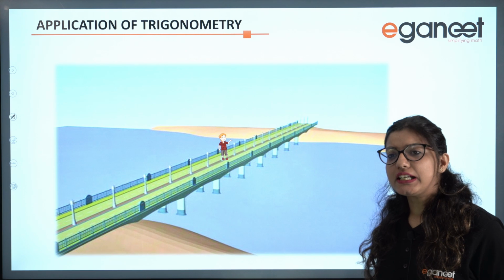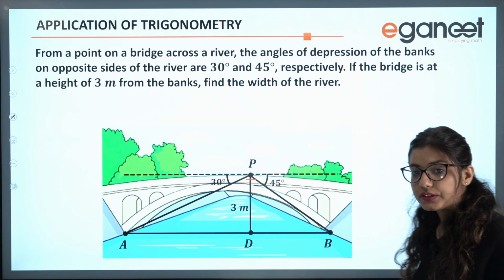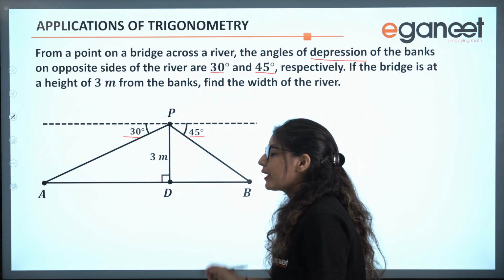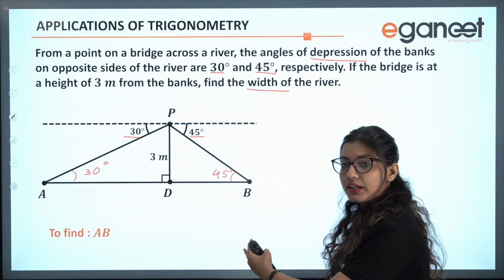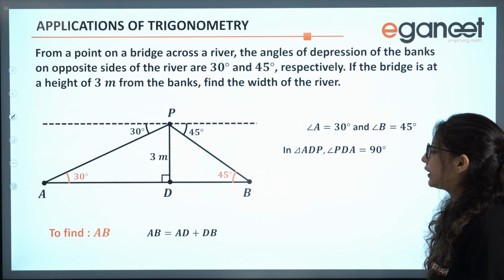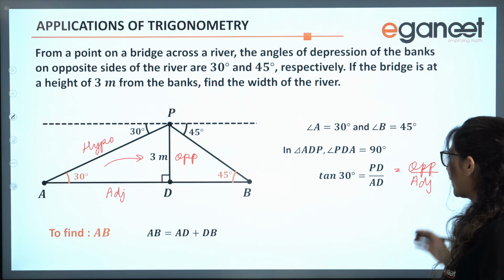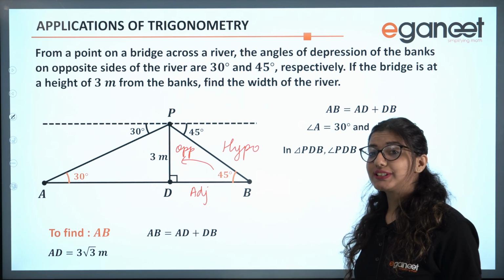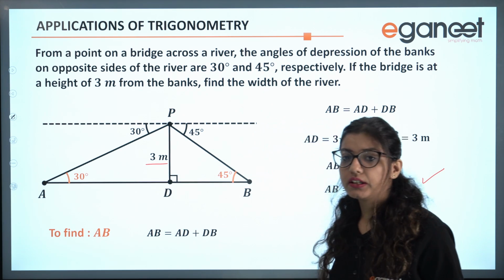Eganeet, CBSE CLASS 10, Applications of trigonometry.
How to find width of river?

Online class.

With its own study materials, distinctive teaching methods, and distinctive approach to problem-solving for students, Eganeet specializes in making Math simple for pupils.

In this era of the internet, Eganeet wants to bring math to every learner and make knowledge the result of learning.